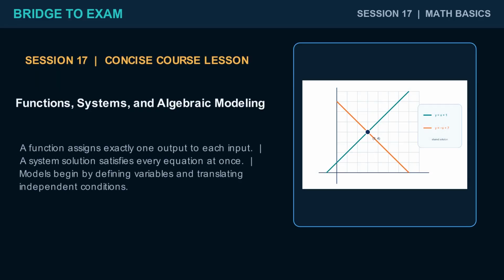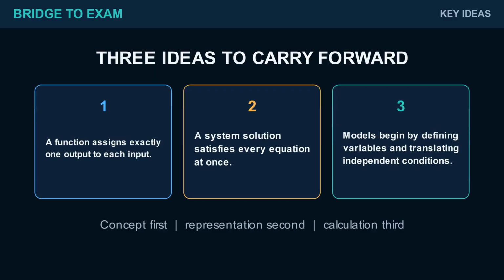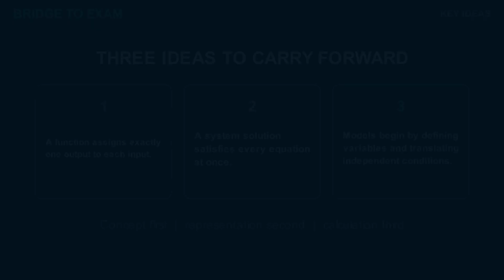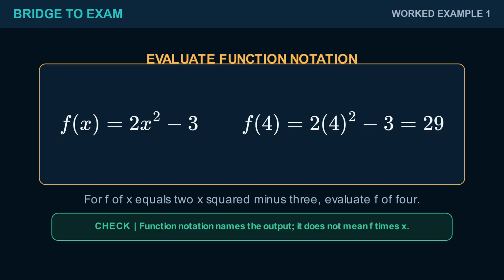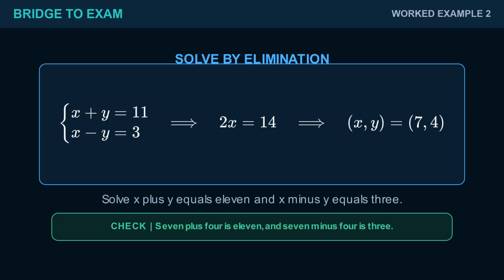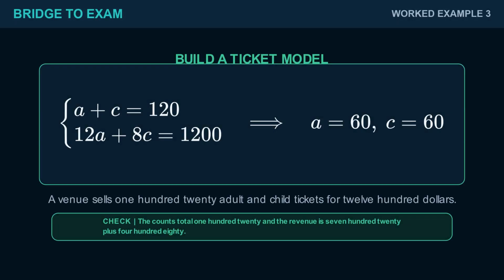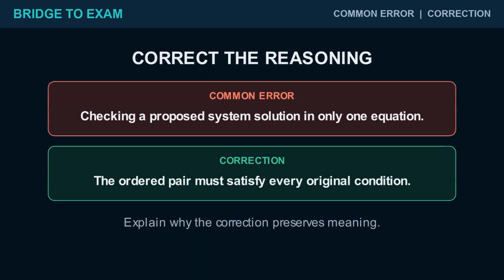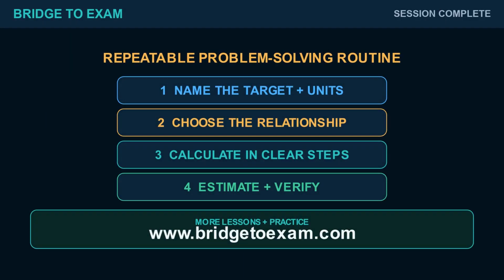17 Functions, Systems, and Algebraic Modeling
"Session 17 of Math Basics: use function notation and systems of equations to model relationships with multiple conditions.

In this lesson, you will:
• decide whether an input-output relationship is a function
• evaluate a function rule for a given input
• solve and verify systems by substitution or elimination

Worked examples include evaluating a quadratic function, solving a two-equation system, and modeling adult and child ticket sales.